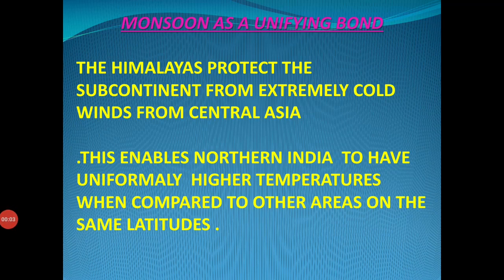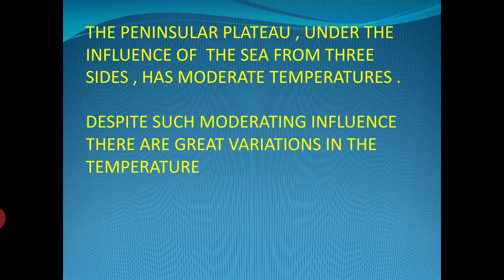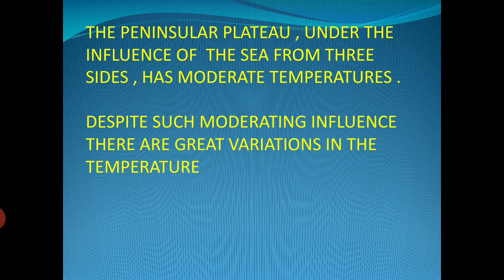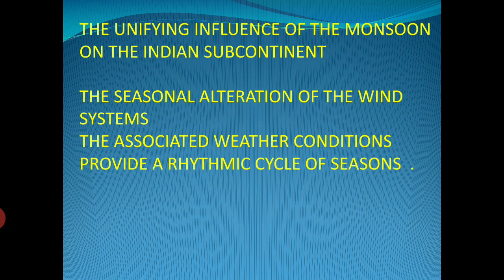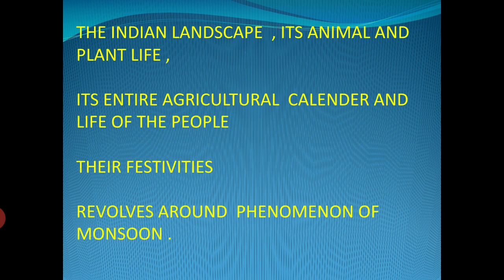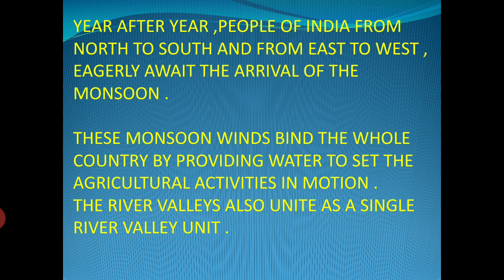MONSOON AS A UNIFYING BOND || CLASS IX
VEdit Video Cutter and Merger

*THE IMAGE IN THIS VIDEO IS TAKEN FROM TEACHING PURPOSE ONLY*